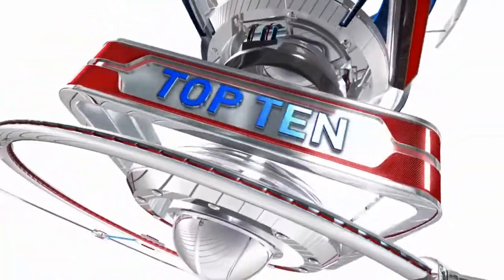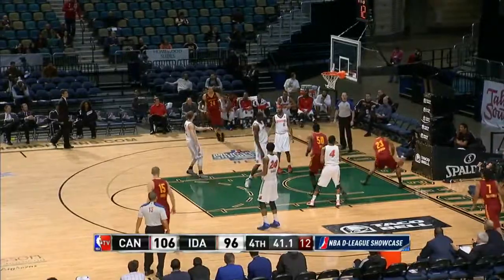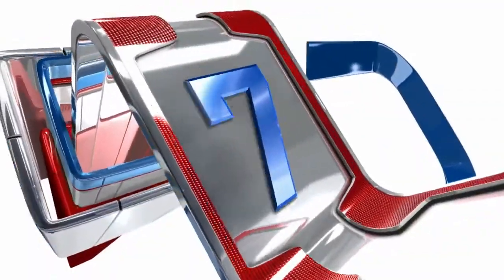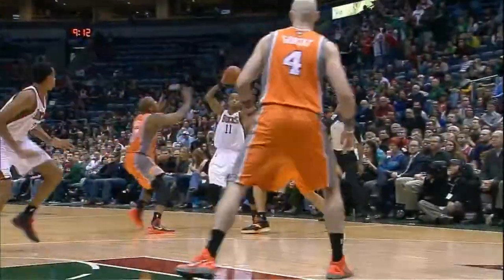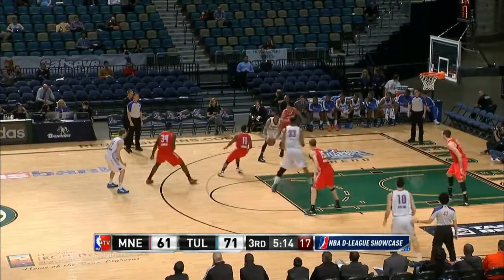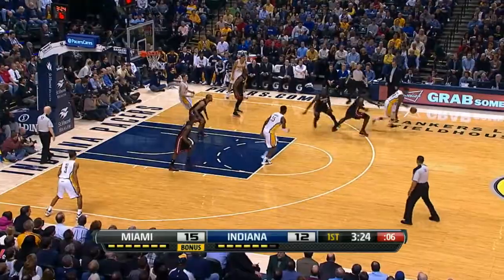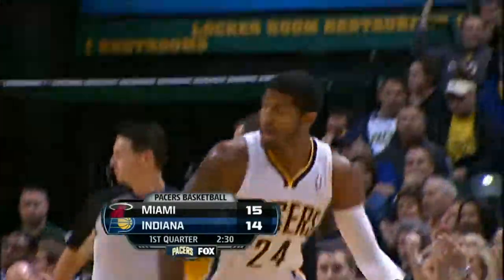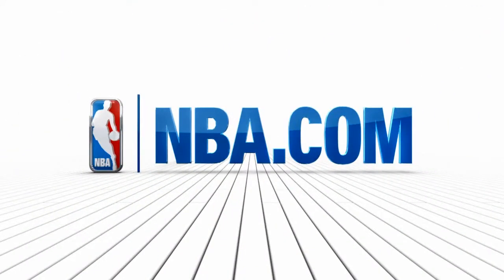Top 10 Plays of the Night January 8th